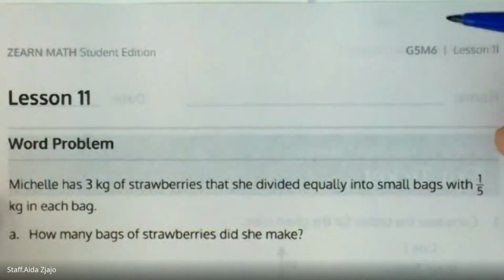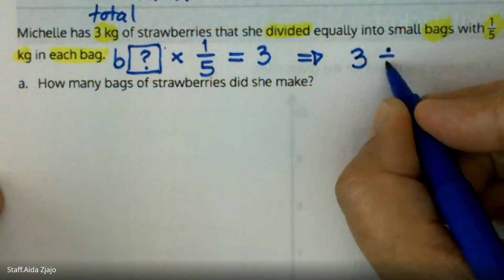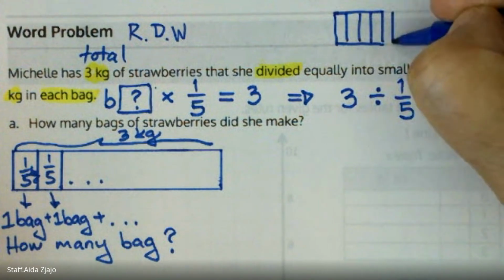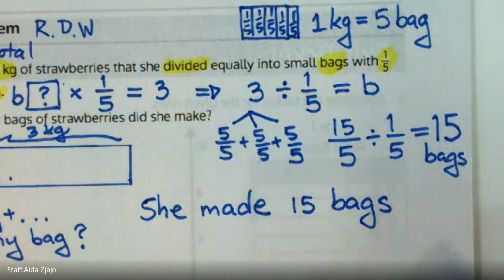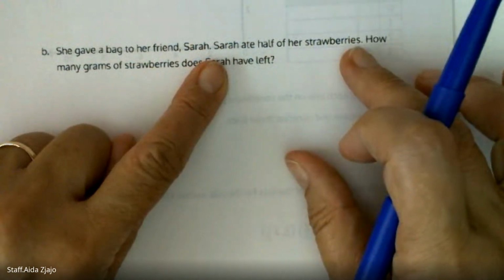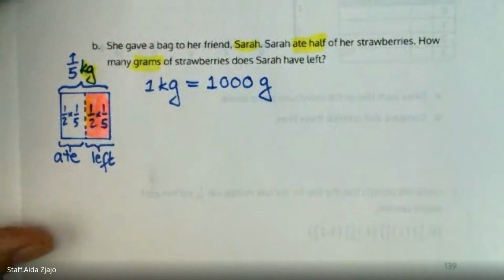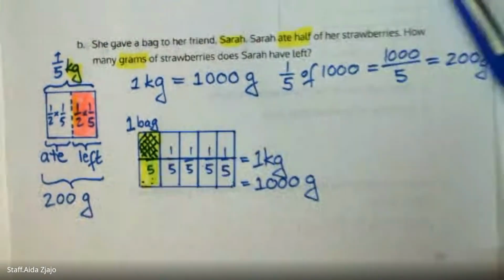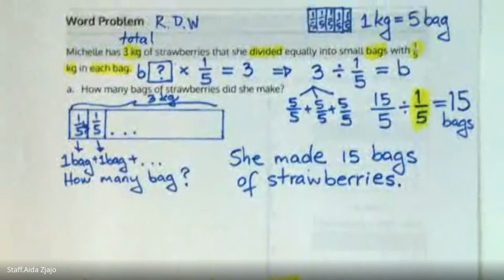(5.M6.L11)5th Mission 6/Lesson 11/Word Problem/Mrs.Z